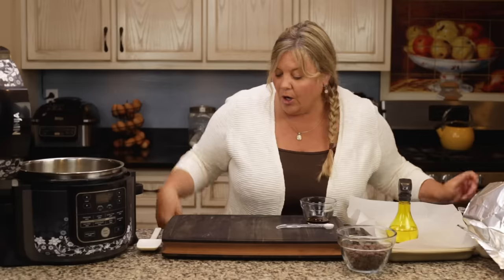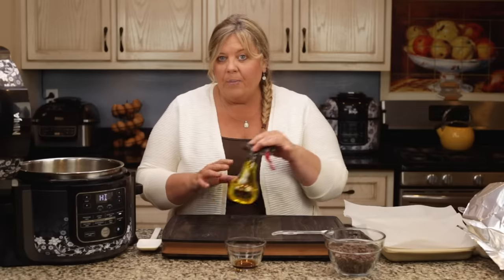Easy Homemade Toffee in 15 minutes!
Whip up a batch of homemade toffee in about 15 minutes using your Ninja Foodi, Instant Pot, or your stove! It's super easy and no thermometer is needed! 👇👇👇 CLICK FOR RECIPE & DETAILS 👇👇👇

You can find the written recipe on The Salted Pepper